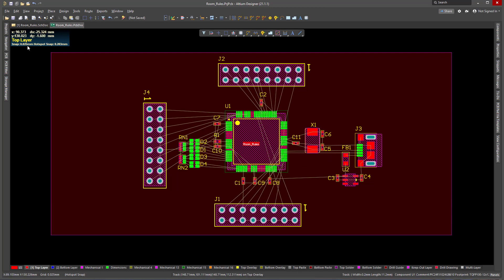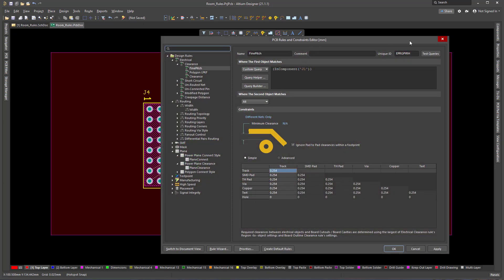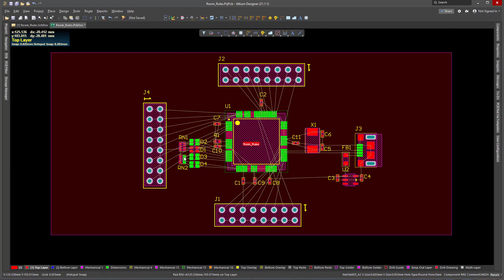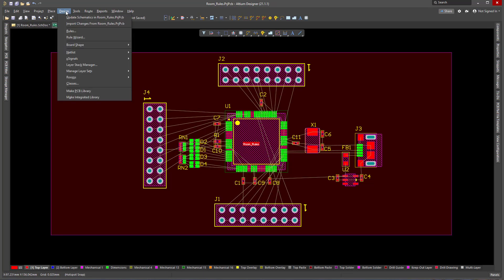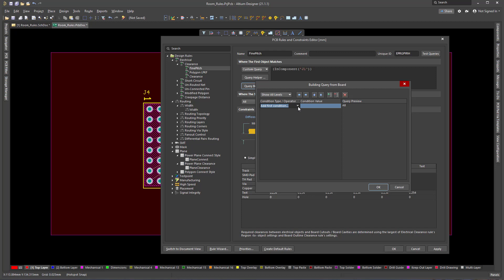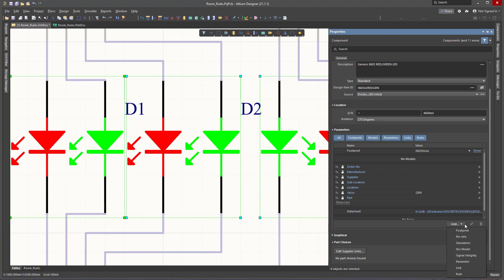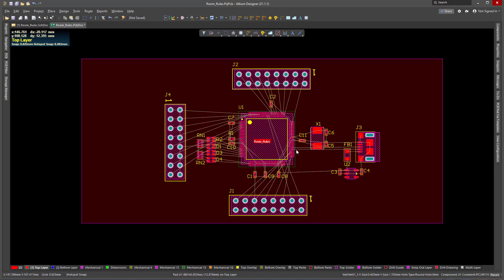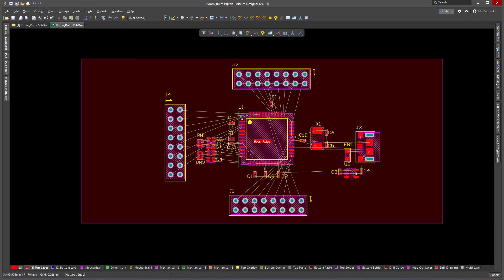Altium Designer Component Classes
Generation of component classes in Altium Designer to apply rules on PCB